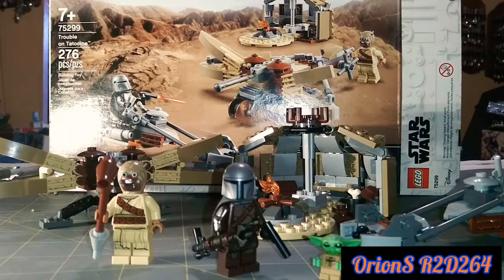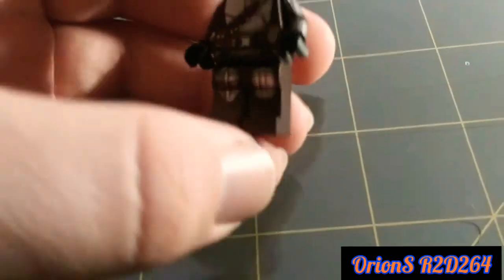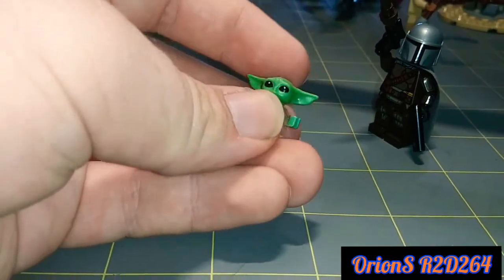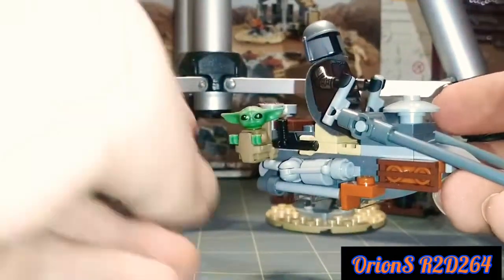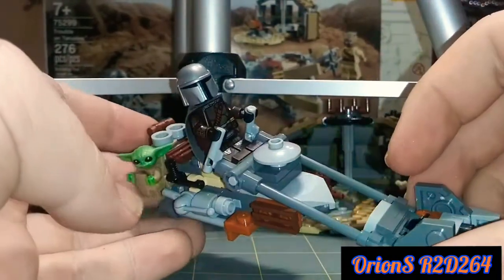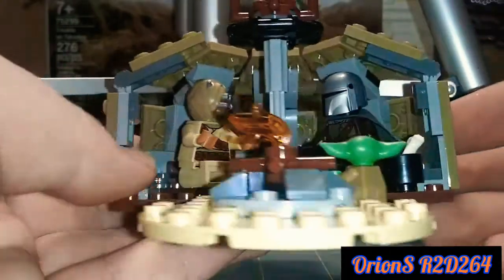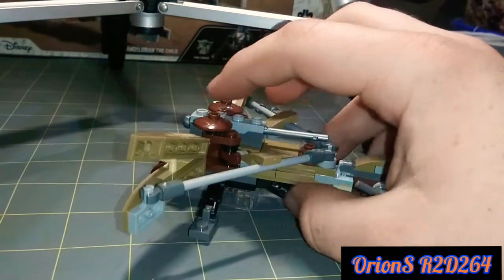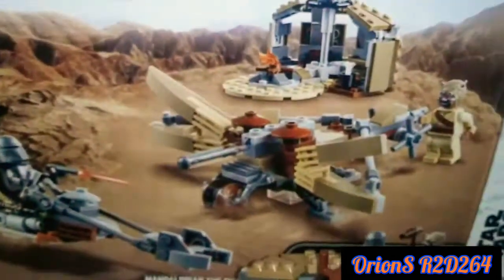Lego Mandalorian Review!